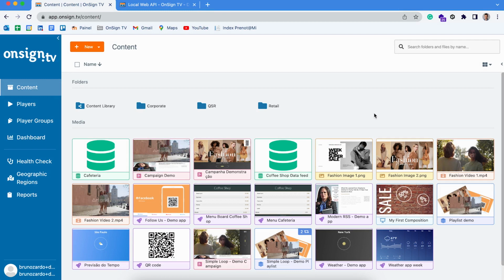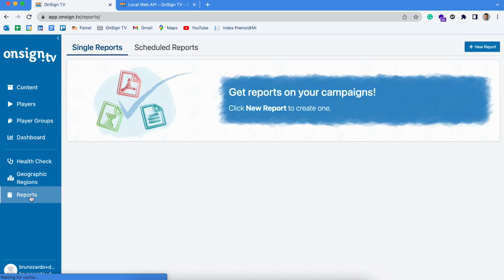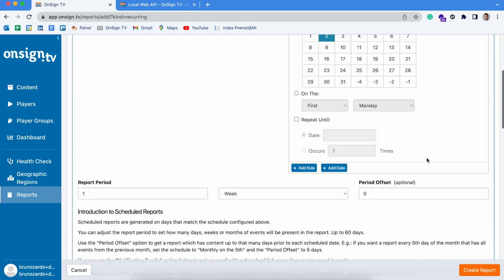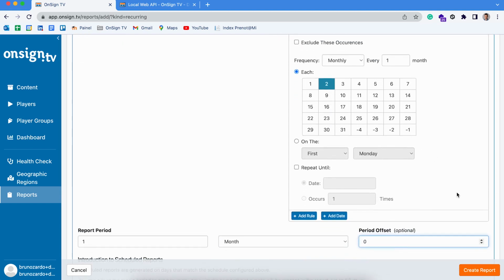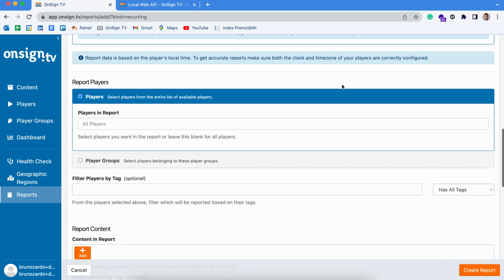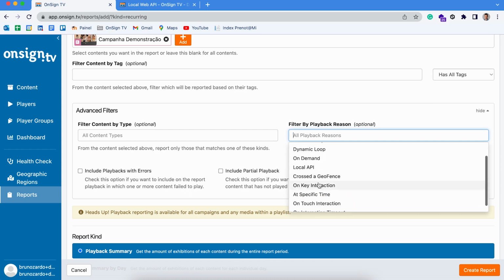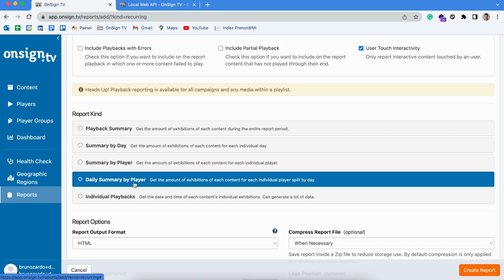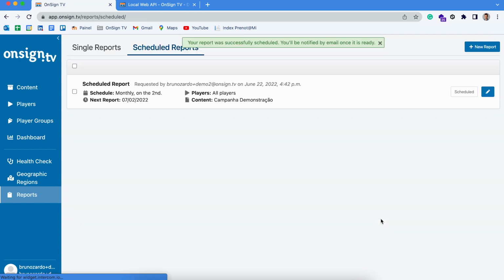14 - Playback Reports - OnSign Academy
Reports give you all the information about your published content. Generate a single report, or schedule them to generate automatically.